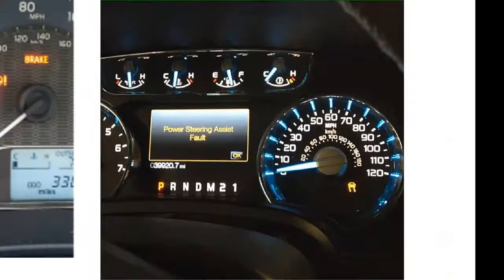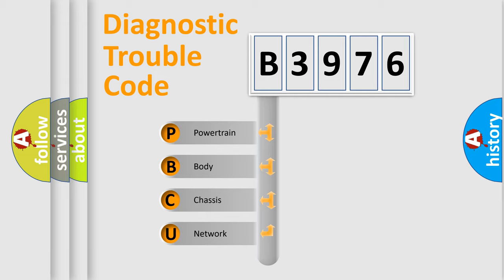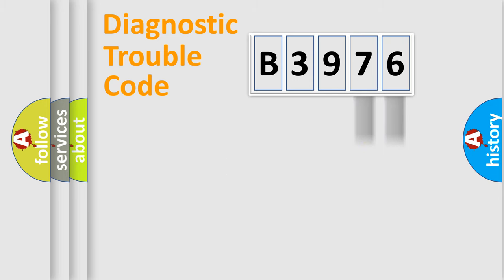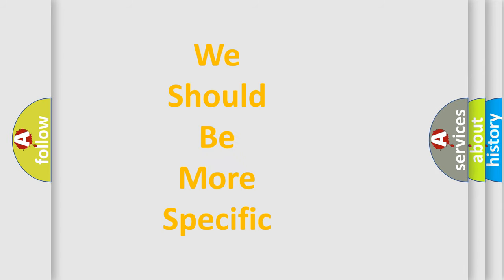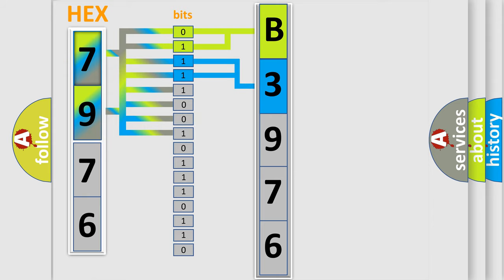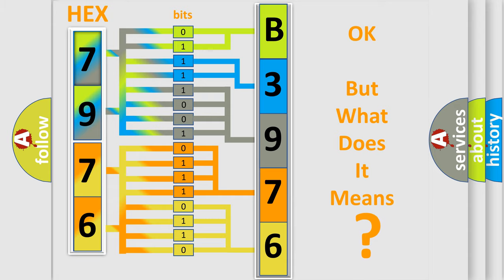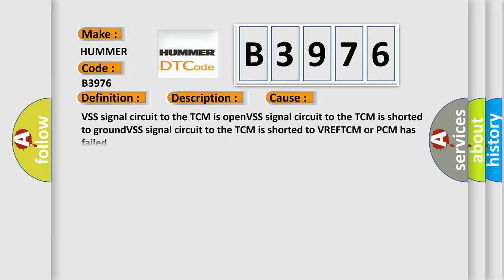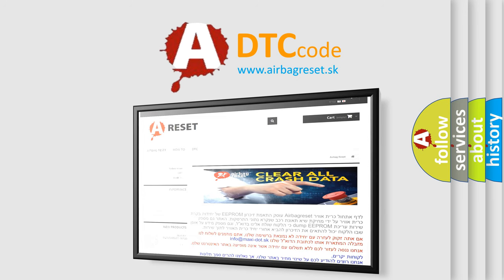DTC Hummer B3976 second Short Explanation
Contents:
0:21 Basic DTC analysis according to OBD2 protocol standard.
1:48 Insight into programming
2:58 A diagnostically understandable description of the Diagnostic Trouble Code
3:05 Basic error definition

Make:
HUMMER
Code:
B3976
Definition:
TCM A or T Vehicle Speed Sensor Circuit Malfunction
Description:
Vehicle driven for 15 seconds,and the PCM detected an unexpected voltage condition on the vehicle speed signal circuit to the TCM.
Cause:
VSS signal circuit to the TCM is openVSS signal circuit to the TCM is shorted to groundVSS signal circuit to the TCM is shorted to VREFTCM or PCM has failed